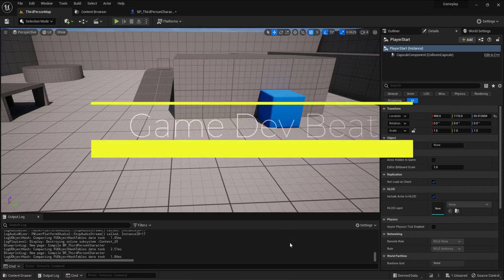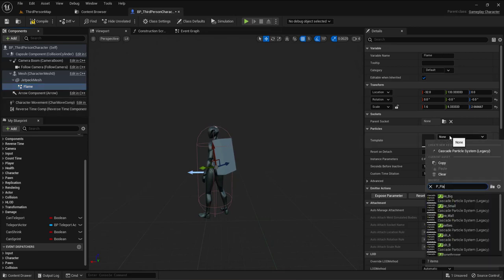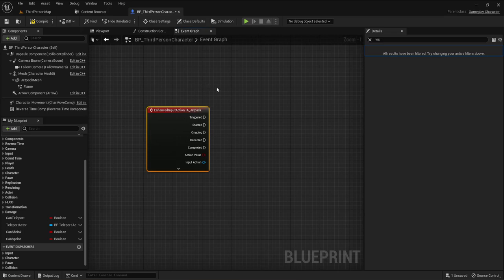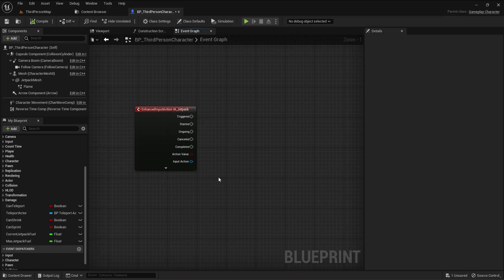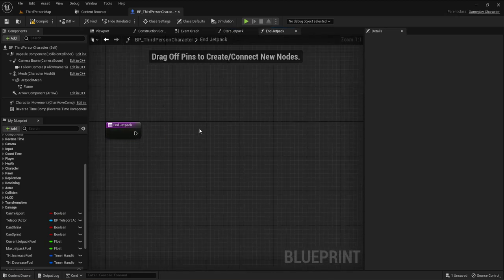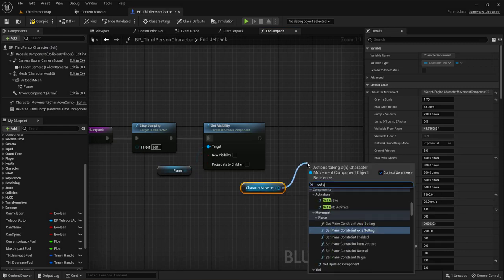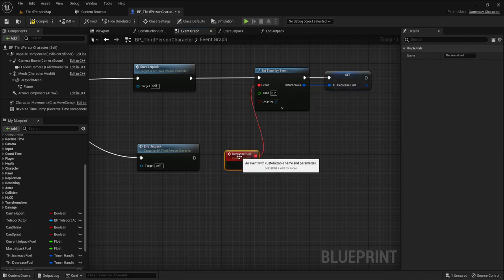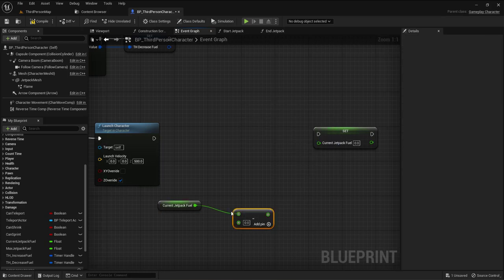Jetpack System in Unreal Engine 5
Jetpack System in Unreal Engine 5 with just blueprints